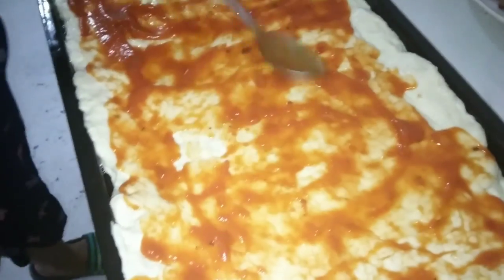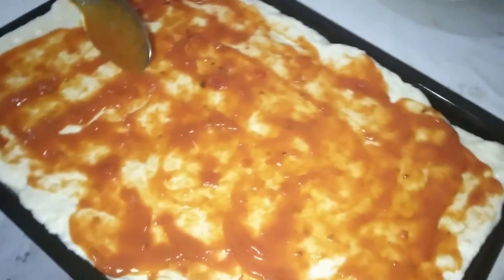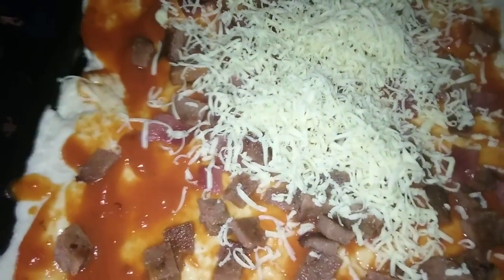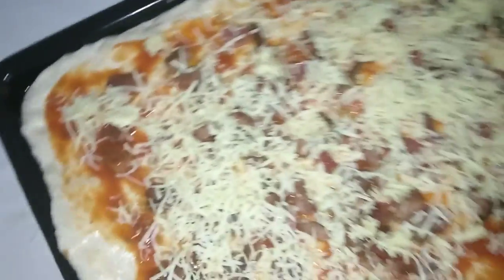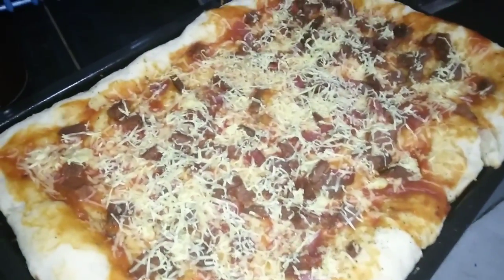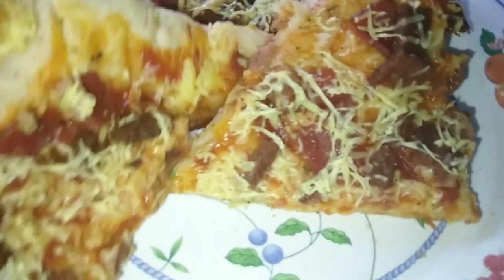Culture Vlog 🧡 Dimple she prepare 3 Cheese Pizza 🍕 pizza 3cheese philippines nasio 🇵🇭❤️🇮🇹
insta360 x4 insta360 insta360 x3 @insta360 Italy Philippines Amazon T-shirt
Our Own Italy Philippines Original Design In Spreadshop Dimple she prepare 3 Cheese Pizza 🍕

Xmandre XmandreDimple Philippines Culture Vlog 🧡 .
1)This video has no negative impact.